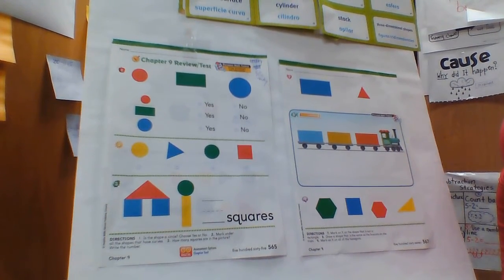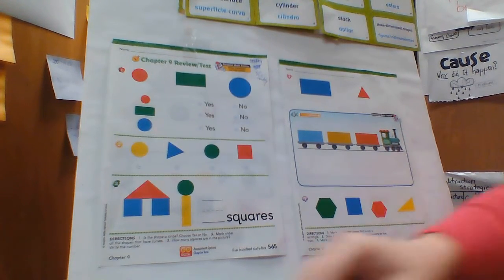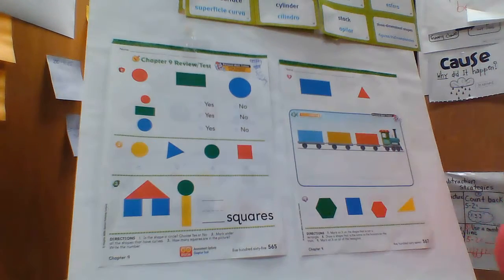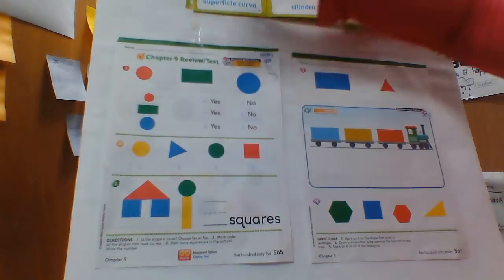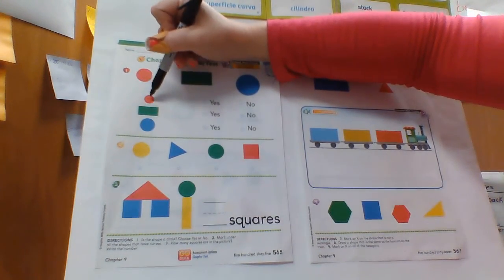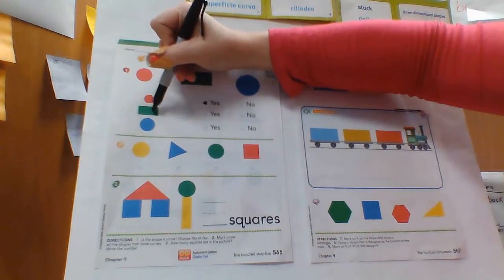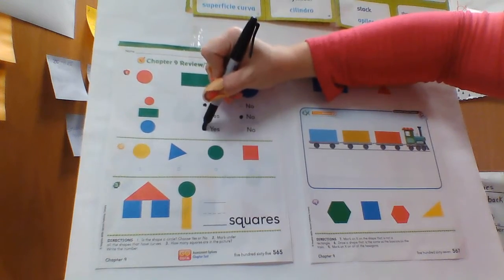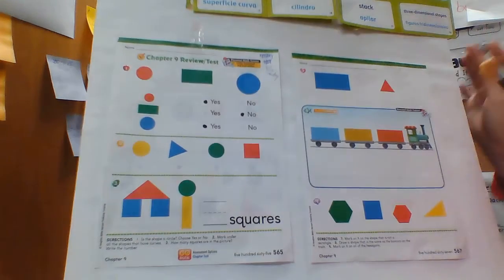Kindergarten Math Chapter 9 Test- Reviewed with Mrs. Tara